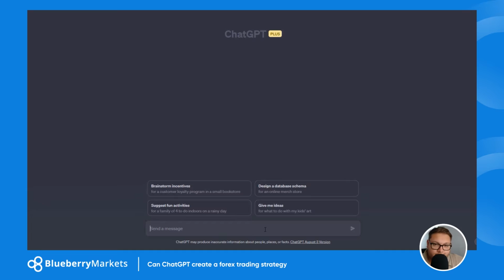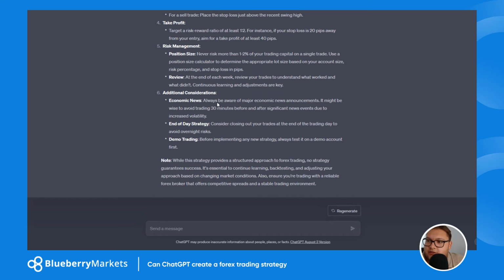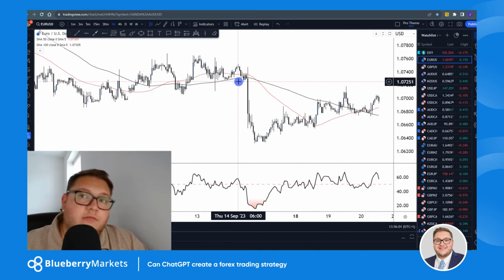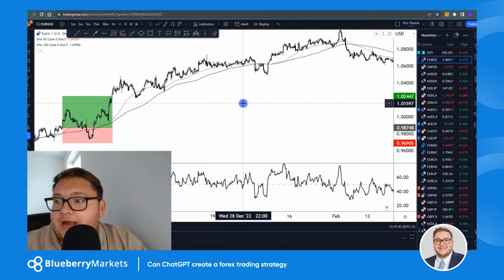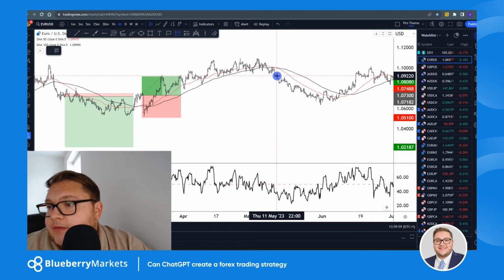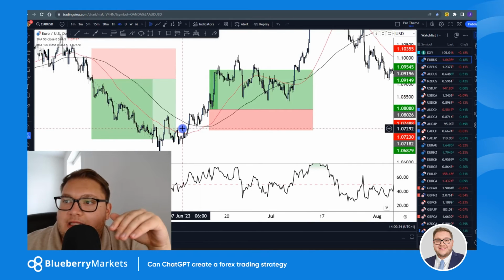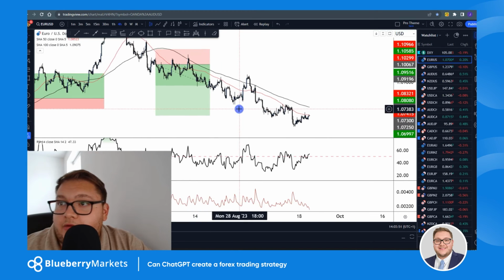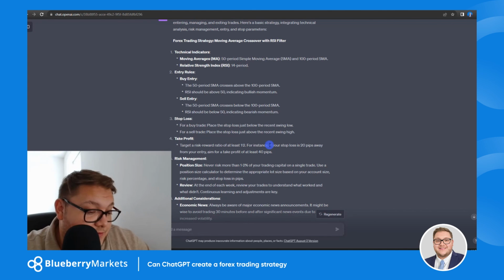Can ChatGPT create a forex trading strategy?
Ever wondered if AI can conquer the Forex market? Our latest video explores whether ChatGPT can actually create a forex trading strategy. Don't miss it!